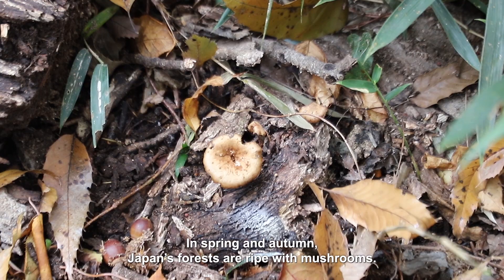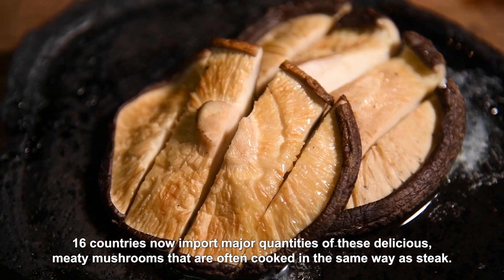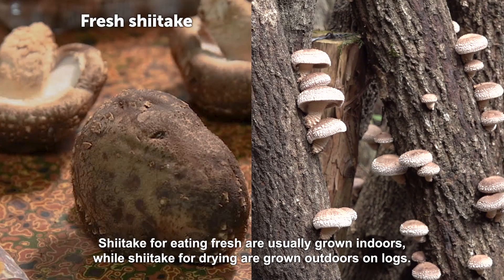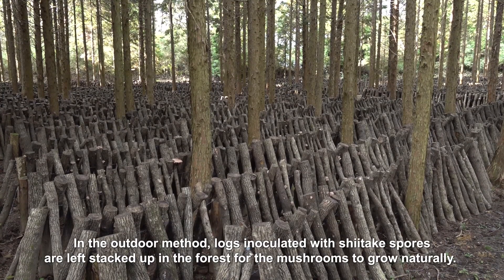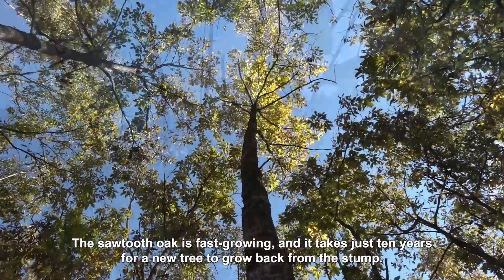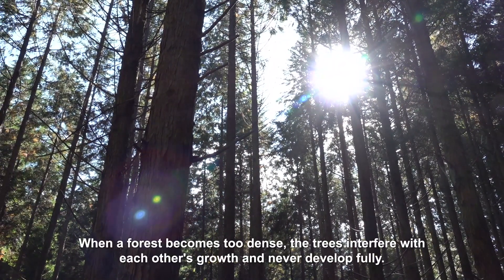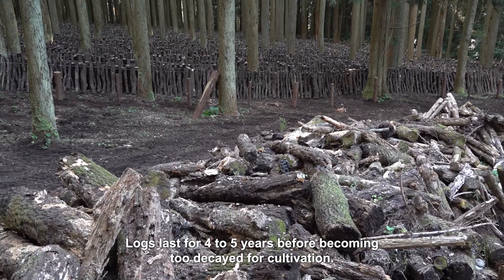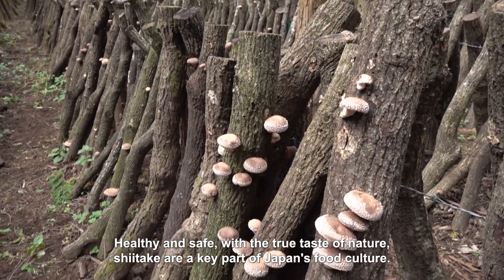Shiitake Mushrooms – The Taste of Nature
Shiitake mushroom is an indispensable ingredient for washoku, or Japanese cuisine, adding umami to the dish.
They can be bought either fresh or dried. Safe, delicious and chemical-free, Japanese dried shiitake are growing in popularity abroad. Mostly produced in Oita Prefecture in the southern island of Kyushu, dried shiitake are cultivated by inoculating spores into logs of sawtooth oak, and left in the forests to slowly grow. Shiitake need sunlight to grow, so the surrounding trees must be regularly thinned and cared for, helping conserve the forest ecosystem along the way.